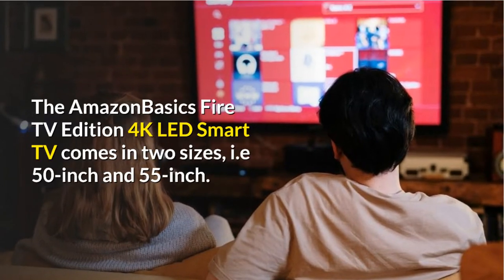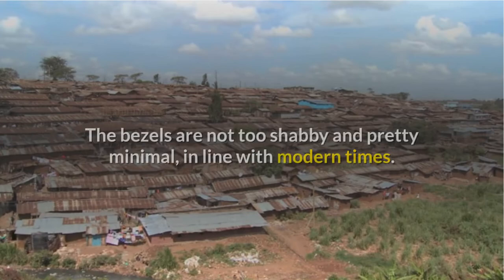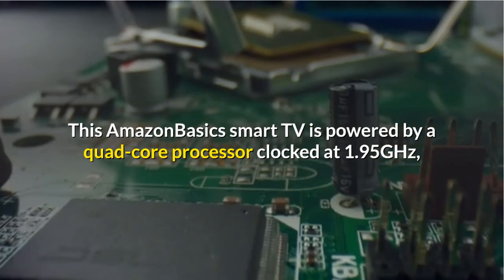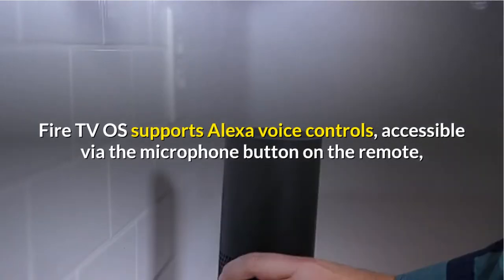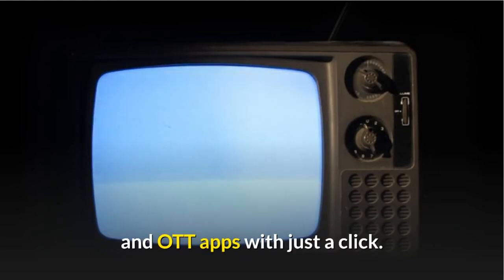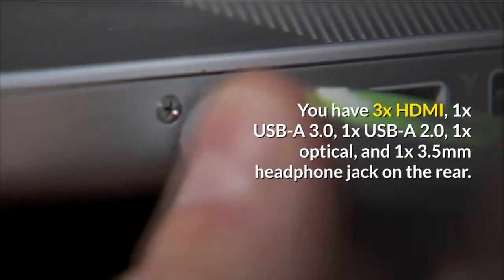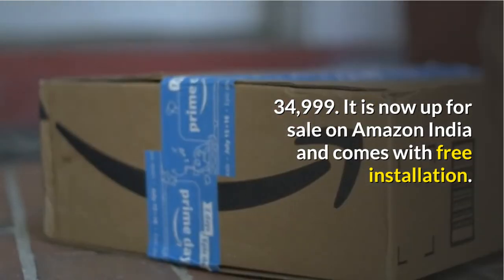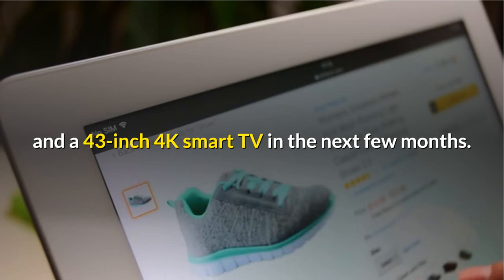amazon smart tv lineup launched india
Watch Amazon Launches its own Smart TV Lineup in India; Price Starting at Rs. 29,999.